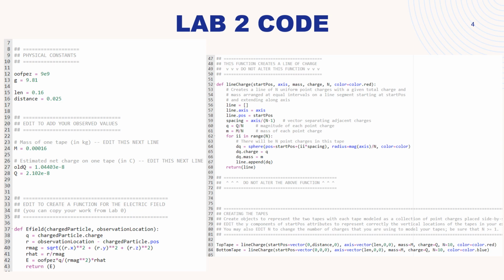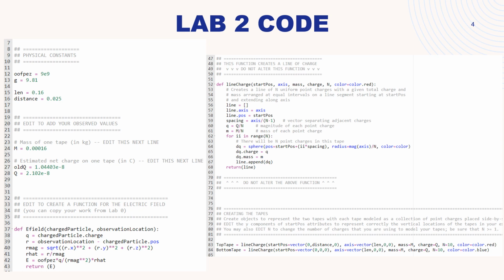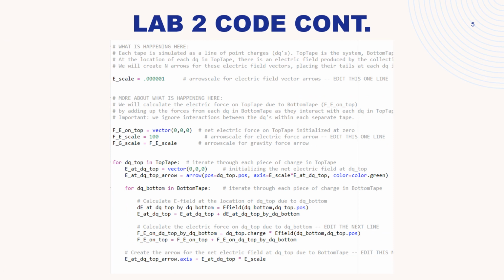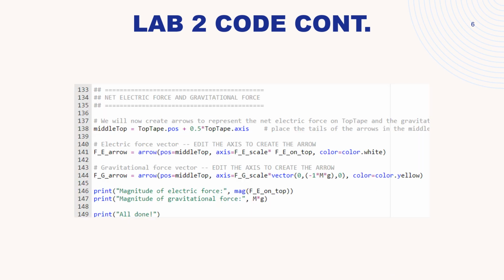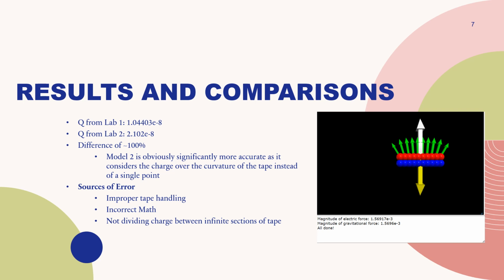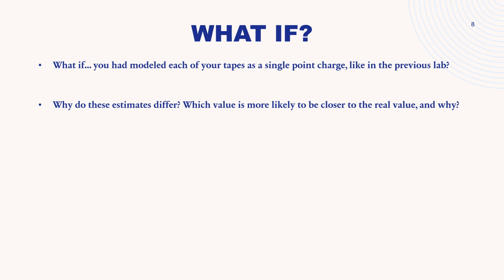Physics 2212 Spring 2023: Lab 2